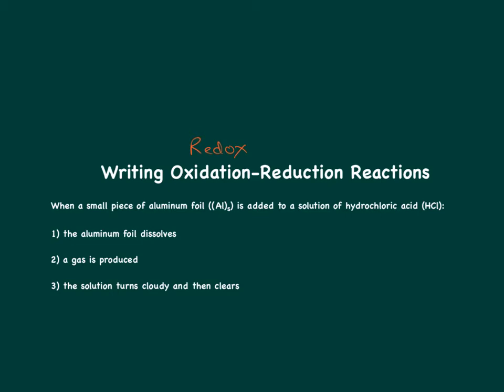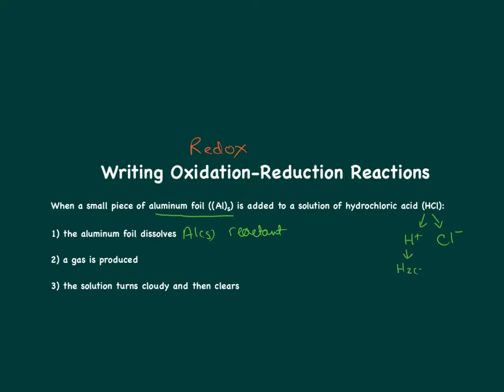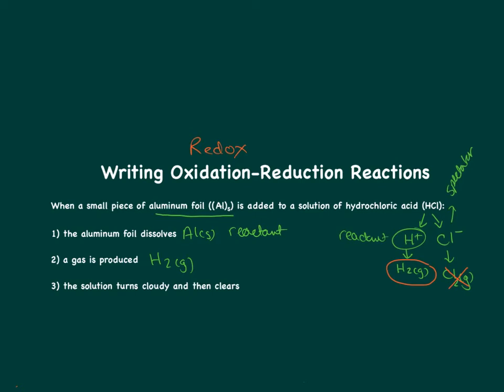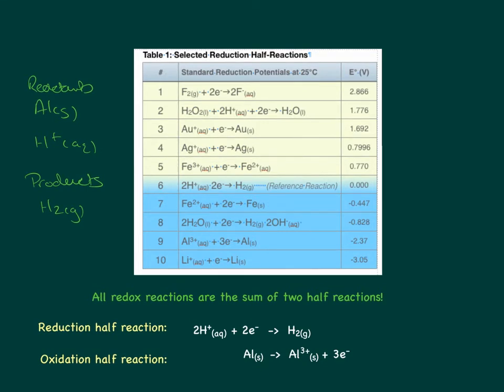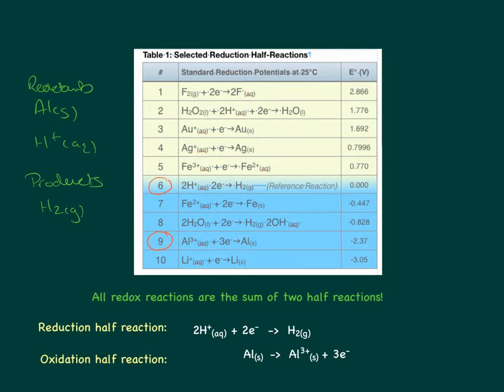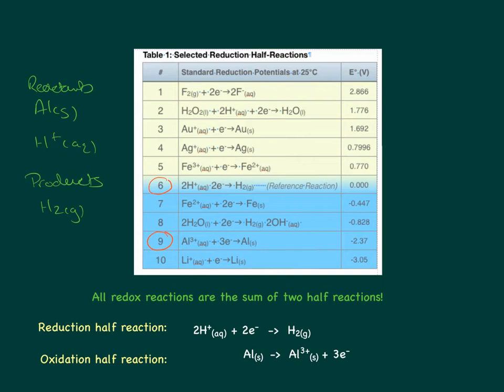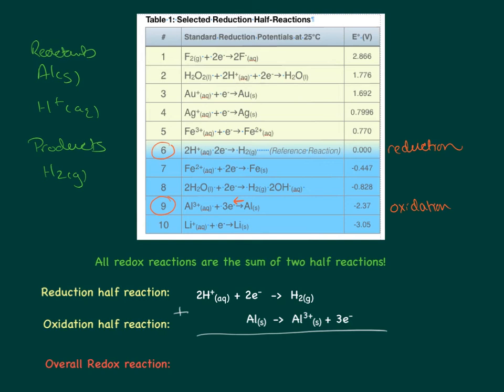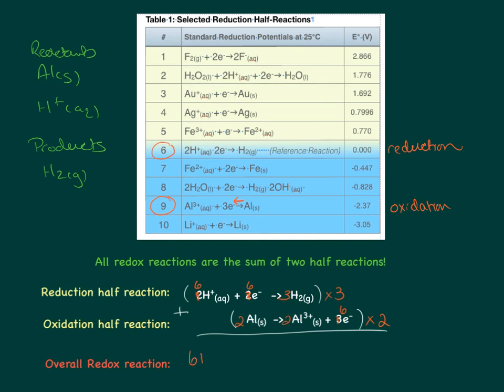Writing Oxidation-Reduction Reactions